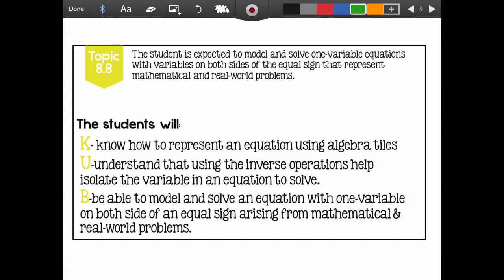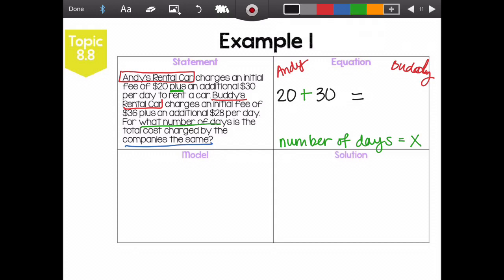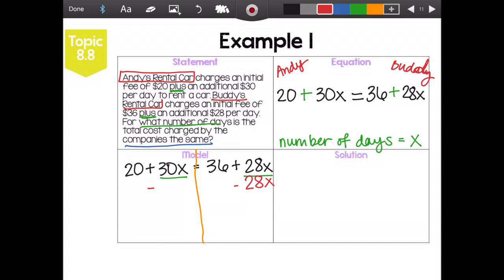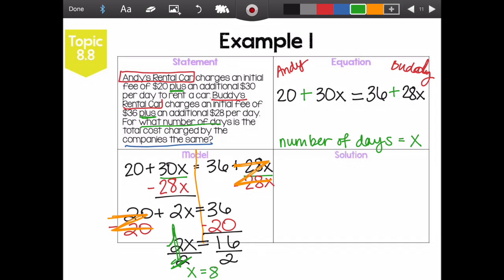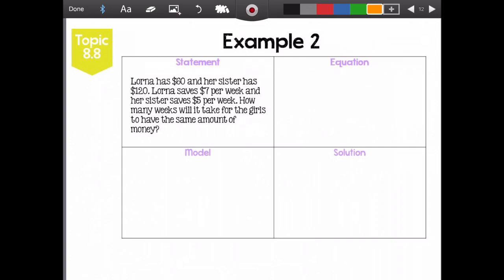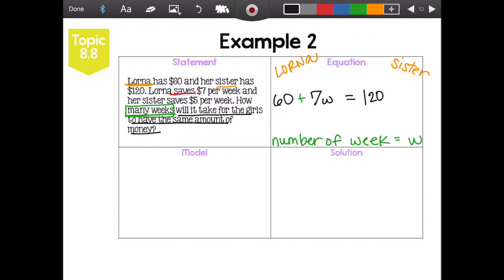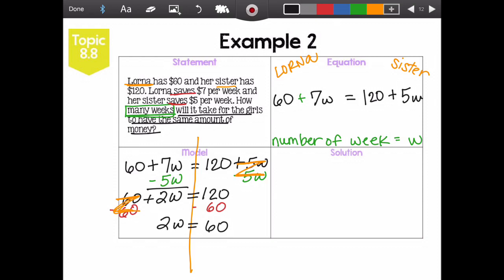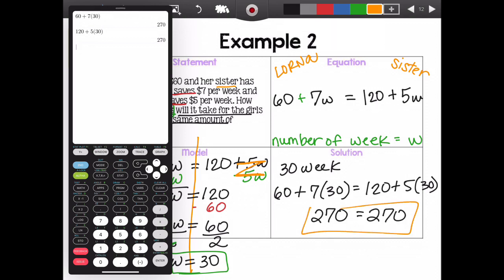topic 8C part 3